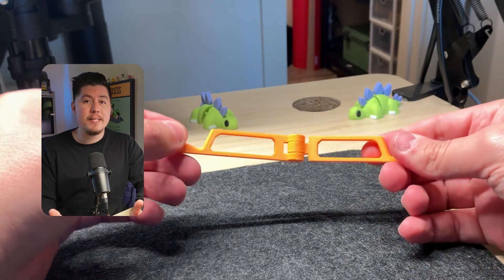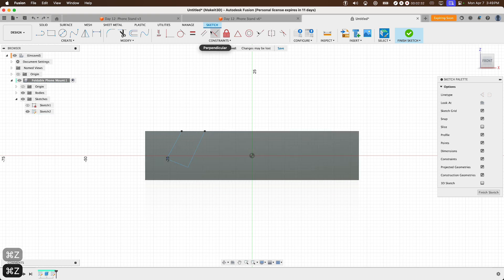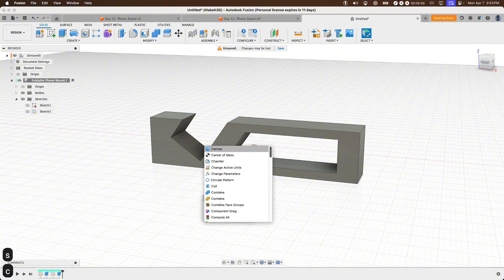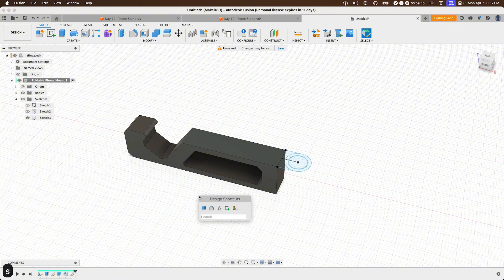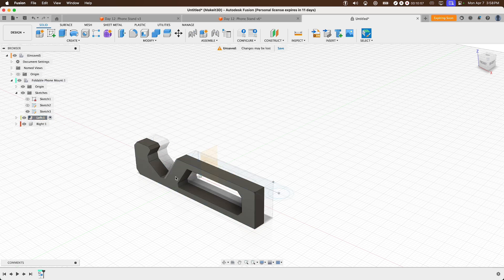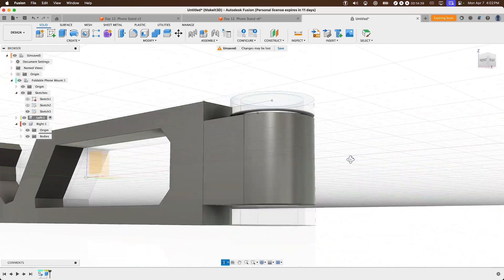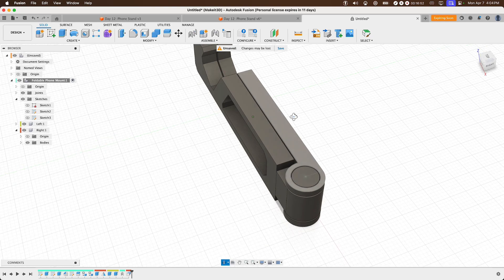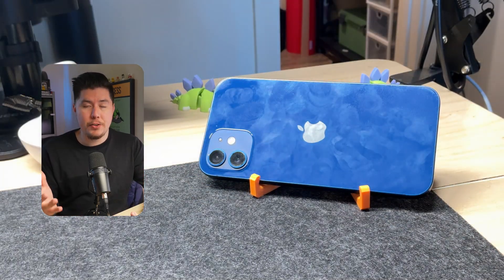How to Create this Phone Stand W/Print in Place Hinge